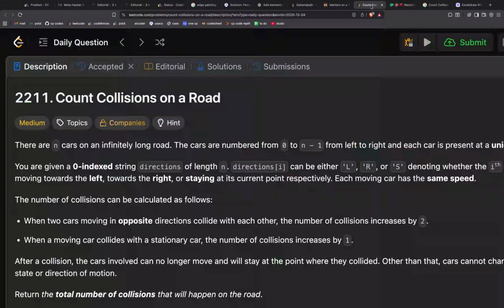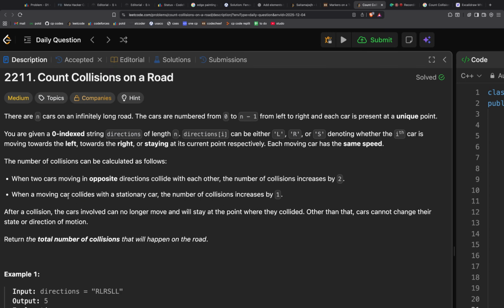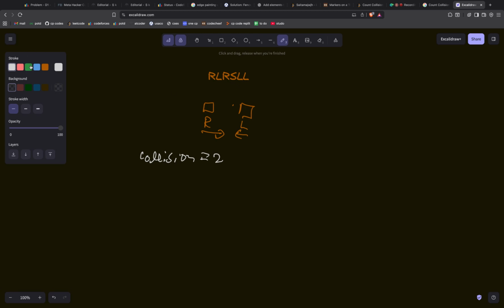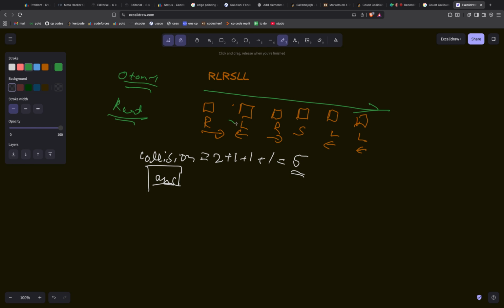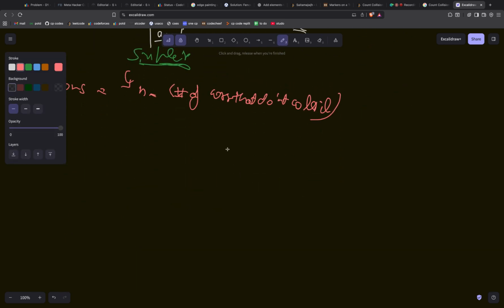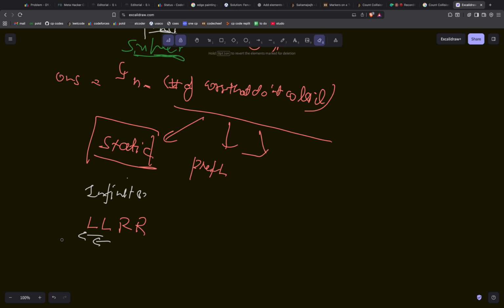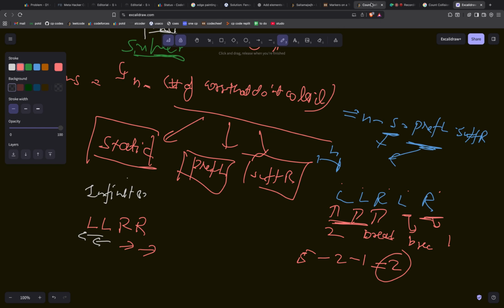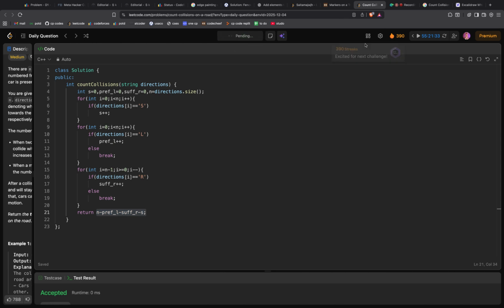Count Collisions on a Road | Leetcode 2211 | Video Solution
Hi Friends,
This is video editorial for todays Leetcode POTD Count Collisions on a Road | Leetcode 2211

0:00 Question Explanation
3:00 Solution
7:15 Code